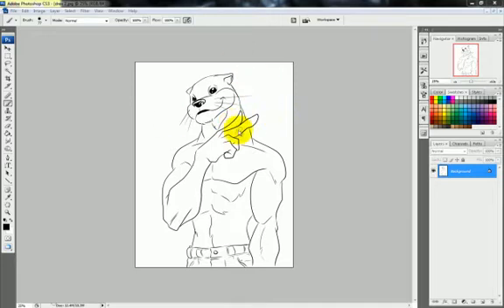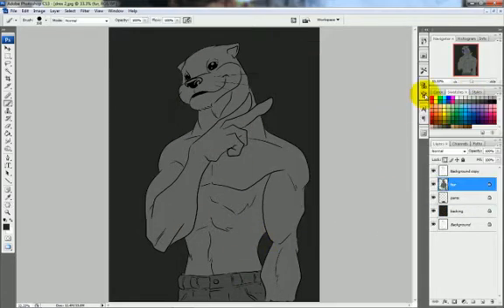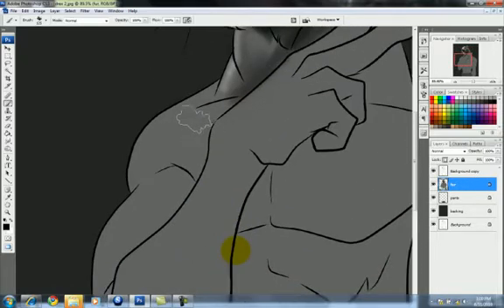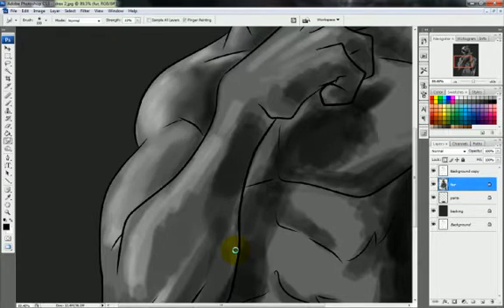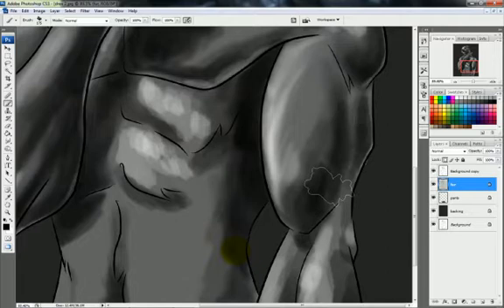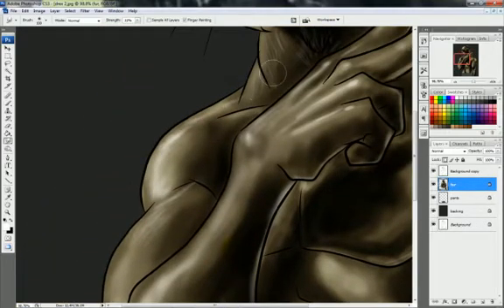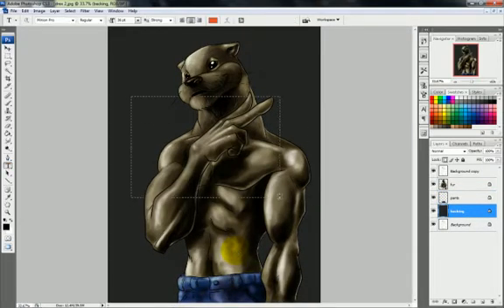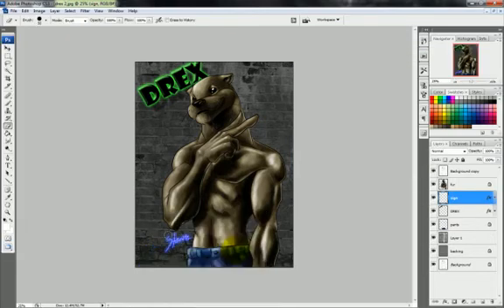drex tutorial coloring.avi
thanx aain for watching!